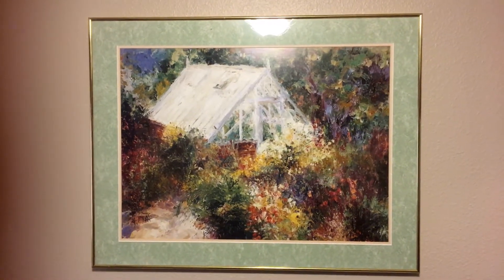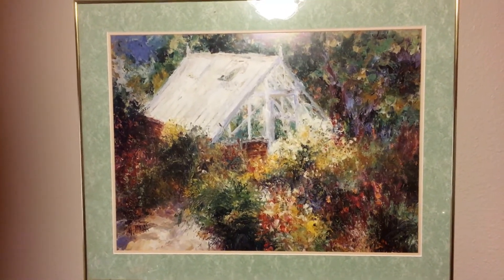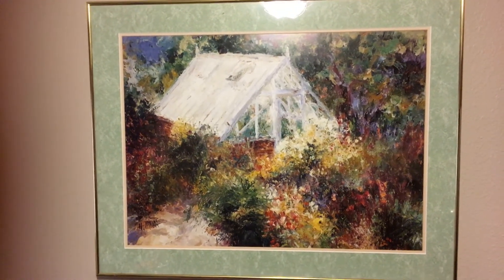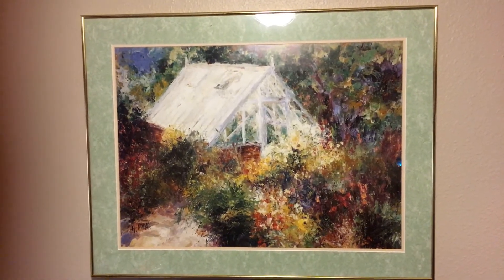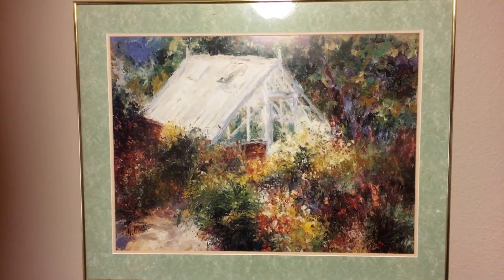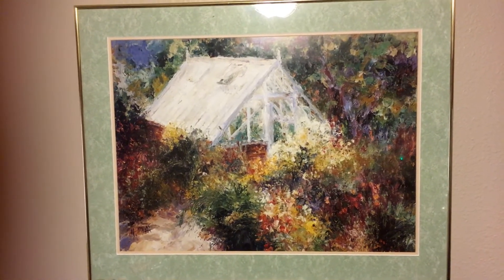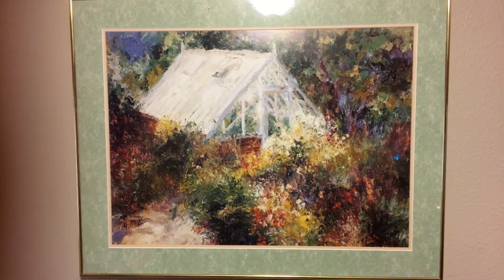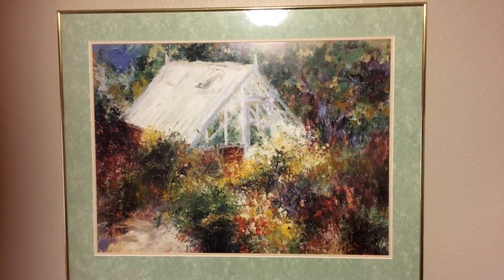Picture sharing.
Hey beautiful picture my sister Mimi gave me when I moved into my condominium I thought it was gorgeous just wanted to share it. Thanks for coming in share, like and hit the notification button. See you guys soon love you guys!